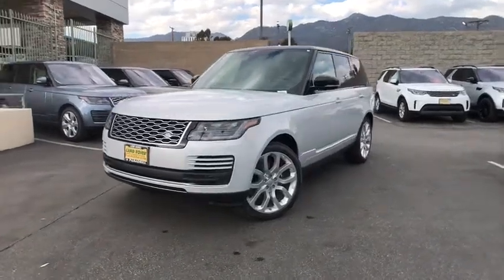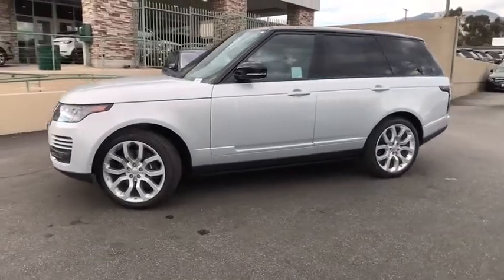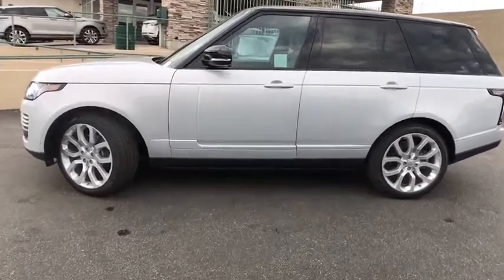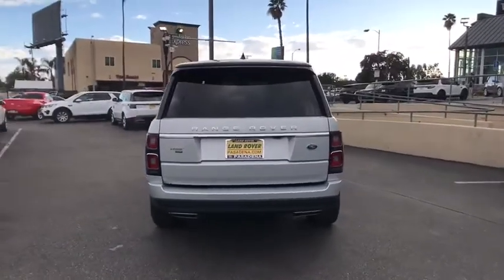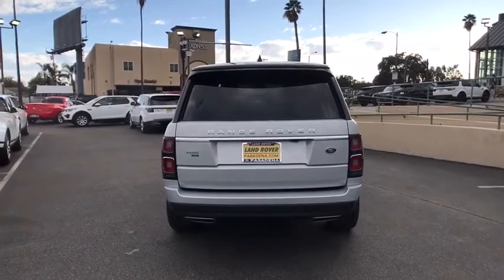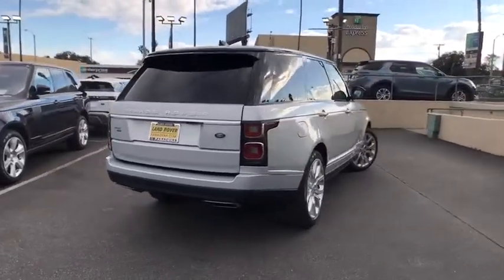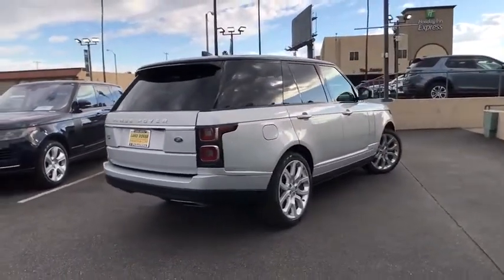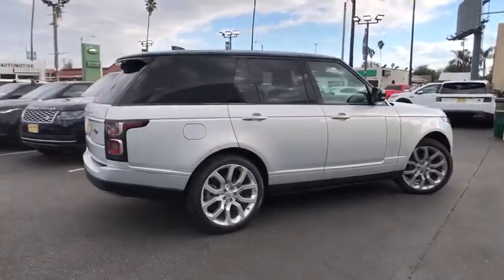2020 Land Rover Range Rover Pasadena, Arcadia, Monrovia, Alhambra, Los Angeles, CA R20716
Silicon Silver Premium Metallic New 2020 Land Rover Range Rover available in Pasadena, California at Landrover Pasadena. Servicing the Arcadia, Monrovia, Alhambra, Los Angeles, CA area.
2020 Land Rover Range Rover HSE - Stock#: R20716 - VIN#: SALGS2RU9LA591575

Landrover Pasadena
3485 E. Colorado Blvd

Delivers 25 Highway MPG and 19 City MPG! This Land Rover Range Rover delivers a Turbo/Supercharger Gas/Electric I-6 3.0 L/183 engine powering this Automatic transmission. Window Grid And Roof Mount Diversity Antenna, Wheels: 20 12 Spoke -inc: Style 1065, Voice Recorder.* This Land Rover Range Rover Features the Following Options *Voice Activated Dual Zone Front Automatic Air Conditioning w/Steering Wheel Controls, Valet Function, Trunk/Hatch Auto-Latch, Trip Computer, Transmission: ZF 8-Speed Automatic -inc: steering wheel mounted paddle shift and 2-speed electronically controlled transfer case, Towing Equipment -inc: Trailer Sway Control, Tires: 20, Tire Specific Low Tire Pressure Warning, Terrain Response Electronic Stability Control (ESC) And Roll Stability Control (RSC), Tailgate/Rear Door Lock Included w/Power Door Locks.* Visit Us Today *For a must-own Land Rover Range Rover come see us at Land Rover Pasadena, 3485 E. Colorado Blvd, Pasadena, CA 91107. Just minutes away!